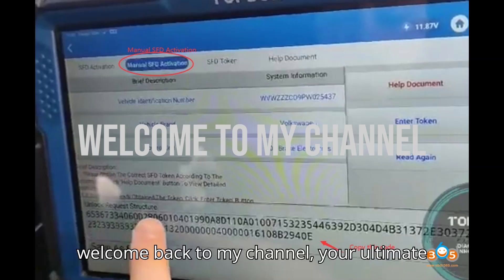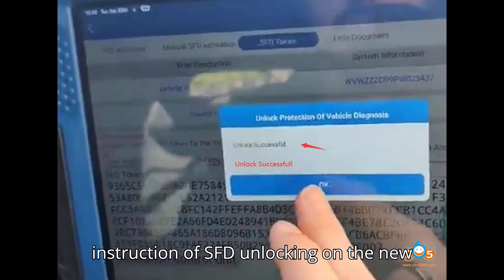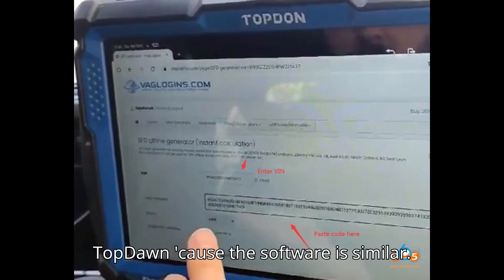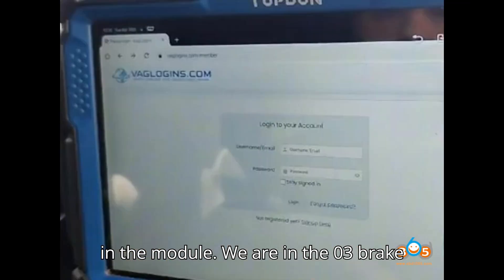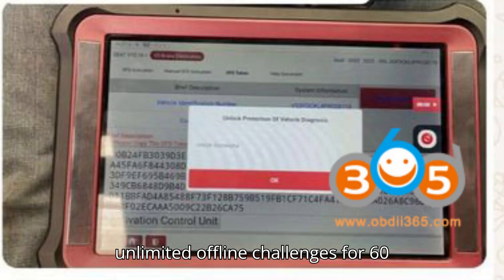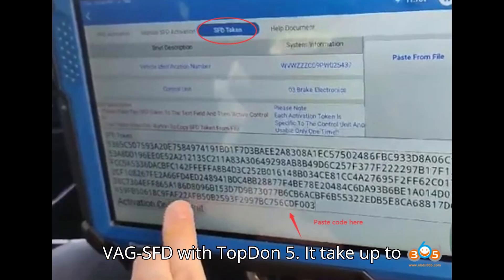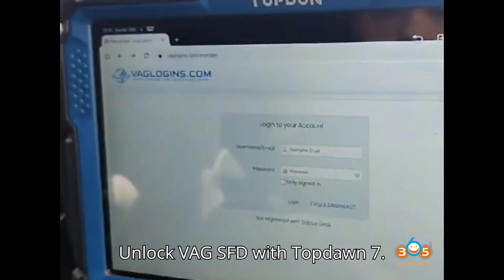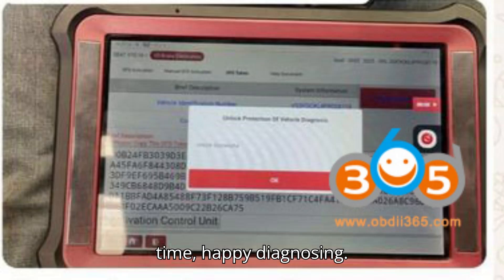Unlock VAG SFD Gateway with Topdon Phoenix Thinkcar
Unlocking the SFD Gateway on Volkswagen Audi group vehicles just got easier! In this video, we guide you through the step-by-step process of unlocking the SFD Gateway using Topdon Phoenix diagnostic tools like Phoenix Smart, Phoenix Max, and Phoenix Plus. We’ll show you how to manually unlock the ABS module on MQB2020 platforms, including VW Golf VIII, Audi A3 8Y, Skoda Octavia A8, and Seat Leon MK4. Whether you're using Topdon, Launch X431 PAD, or Thinkcar Thinktool, this guide covers it all!